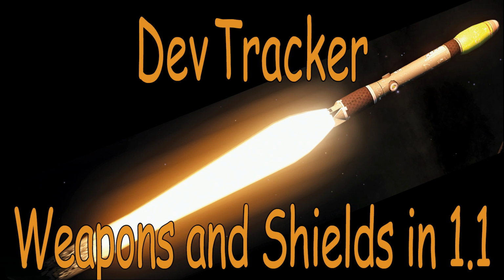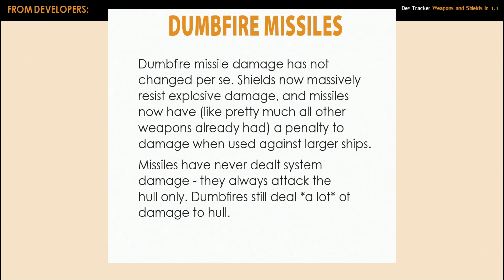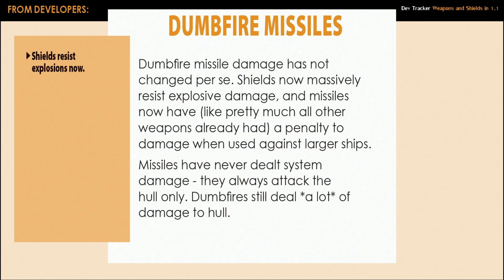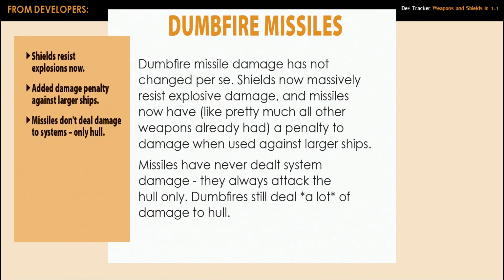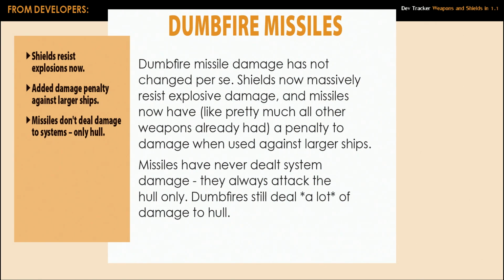Elite: Dangerous. DevTracker. Weapons and Shields in 1 1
Recent changes to heat management regarding weapons and shield cell banks.